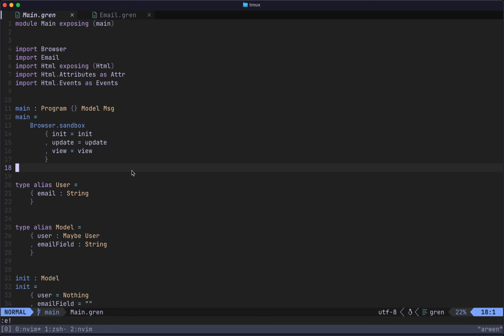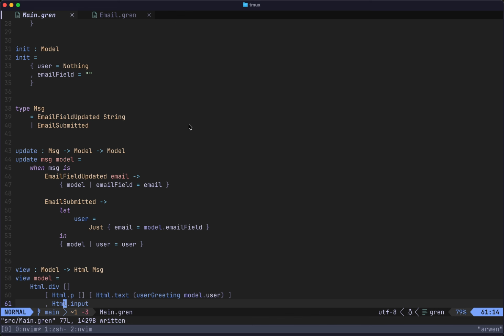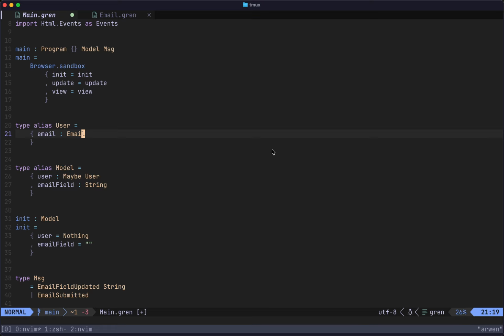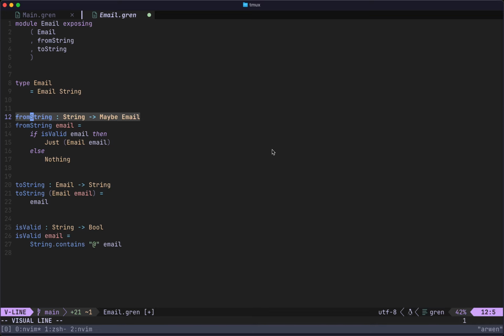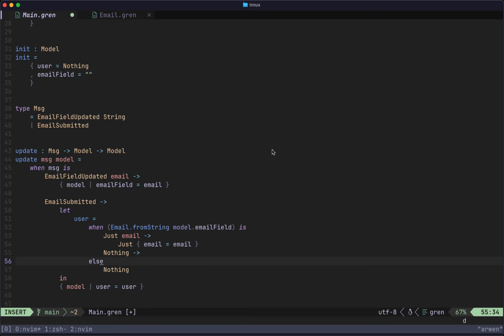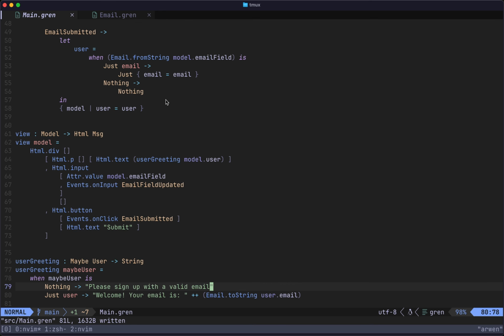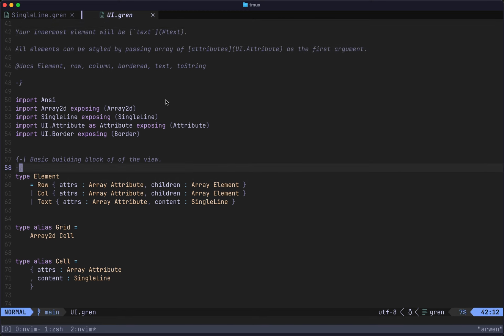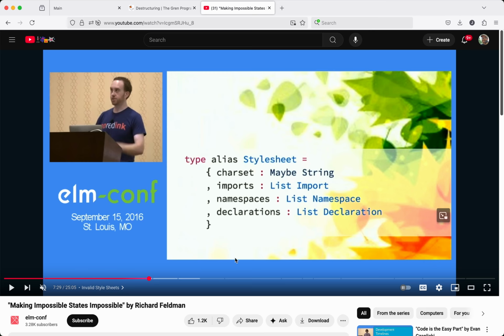Gren Twigs 20 - Opaque Types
An introduction to opaque types in the Gren programming language. Opaque types are useful for enforcing business logic constraints at the compiler level.